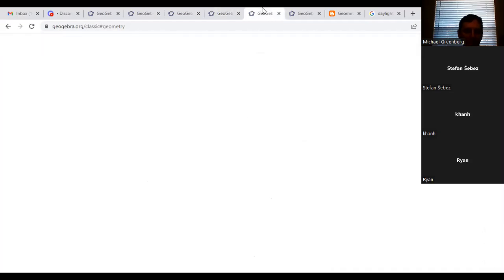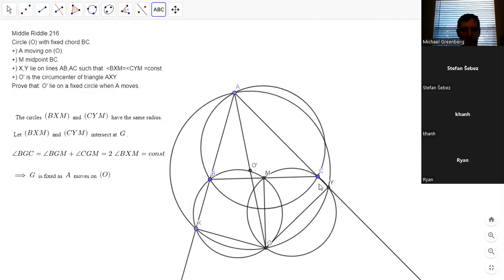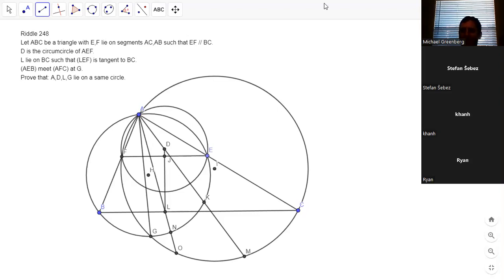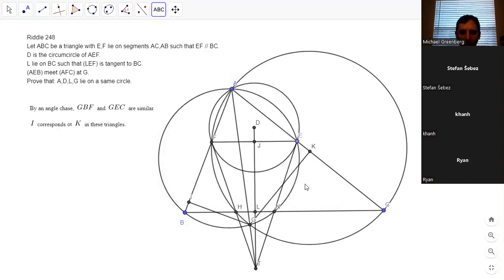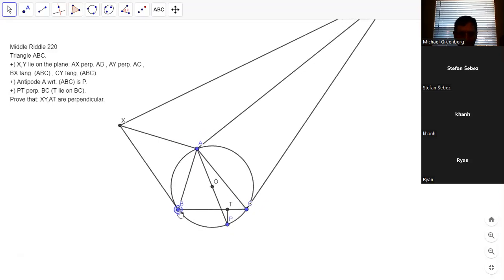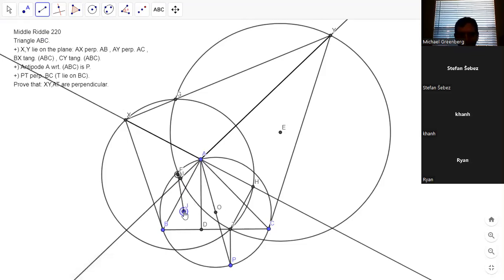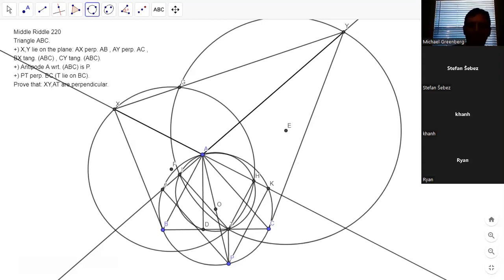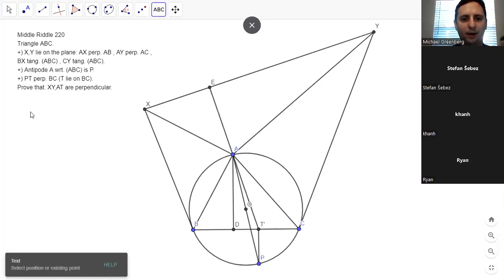LIVESTREAM GEO 89B: A Nice Generalization of a Previous IMO Problem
In the second half of this session, we solved three more problems from the Geometry Discussions and Problems Discord server. The first one was very easy and we solved it almost instantly. The second one took longer, and one of the participants mentioned to me that it was actually a generalization of a former IMO problem! Our solution was similar to the solution of that problem. We almost couldn't solve the last problem but then found a solution right before the session ended - I wrote up the solution very quickly but didn't mention all the details - I encourage you to fill them in!